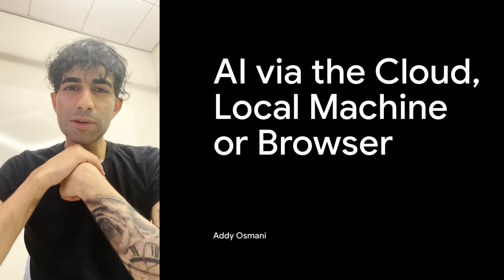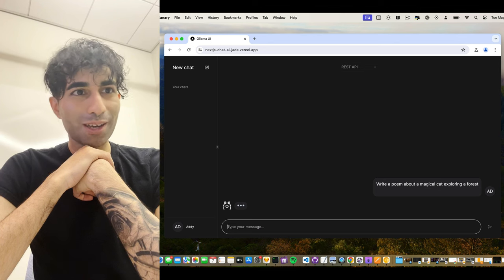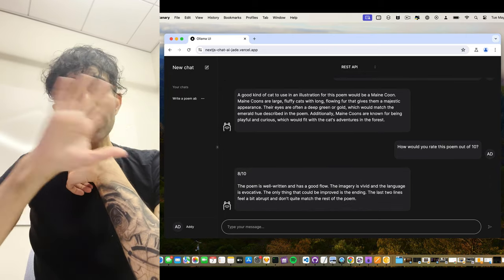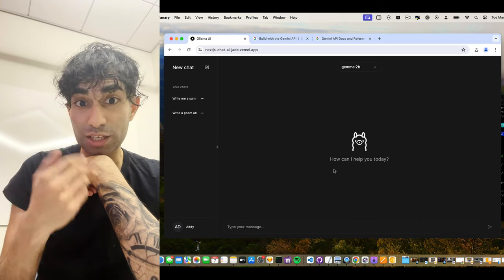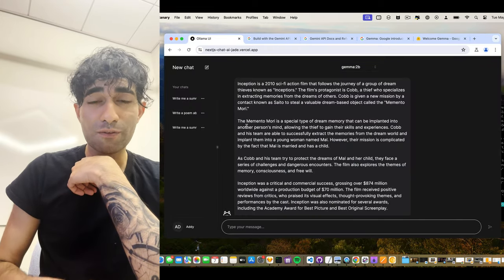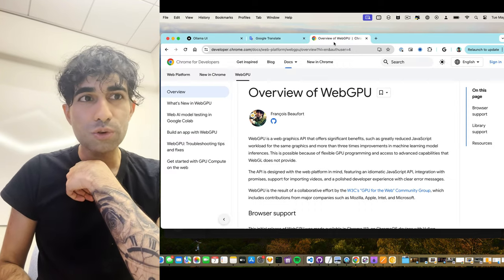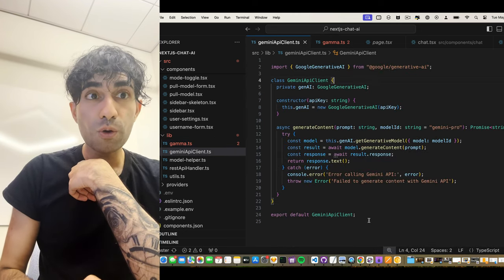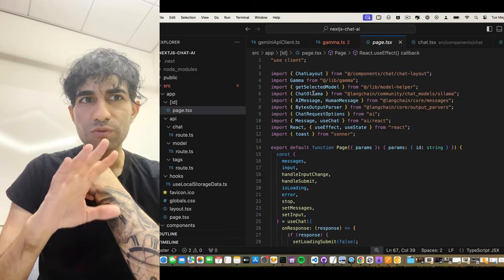AI via the Cloud, Local Machine or Browser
In this video, I explore three ways to leverage AI models: through the cloud, local machines, and even your web browser. Each approach offers unique advantages, allowing you to choose the best fit for your specific needs.

Cloud
The power of the cloud can be harnessed to serve the most capable AI models to a wide range of devices and applications. By utilizing cloud infrastructure, even resource-constrained devices can access state-of-the-art AI capabilities with fewer compute concerns.

Local Machine
For simpler use cases or when privacy is a top priority, serving AI on local machines can be a powerful option. We introduce Ollama, a user-friendly API that simplifies the process of creating, running, and managing AI models on your own hardware.

Browser-based AI
With WebLLM and WebGPU, you can experience the power of AI without the need for specialized hardware or complex installations. Discover the potential of browser-based AI and how it's pushing the boundaries of what's possible.

GitHub repo for this video With special thanks to Jakob Hoeg Mørk for all his contributions.